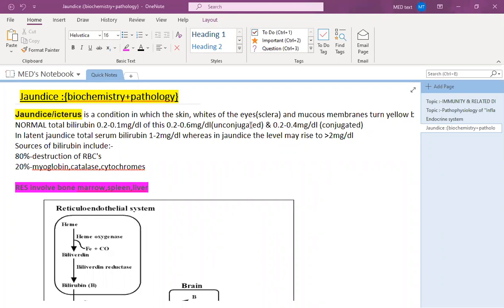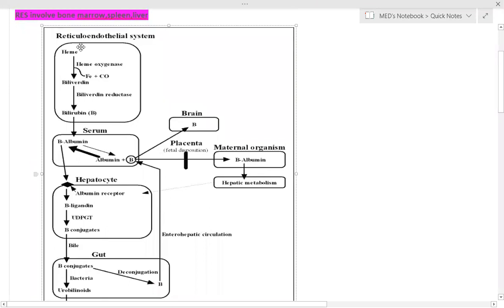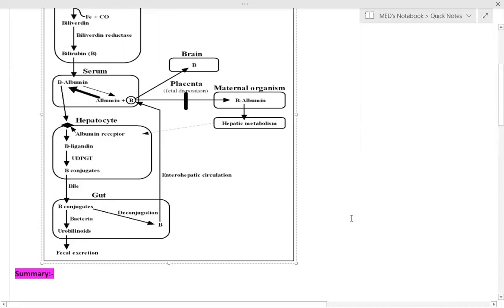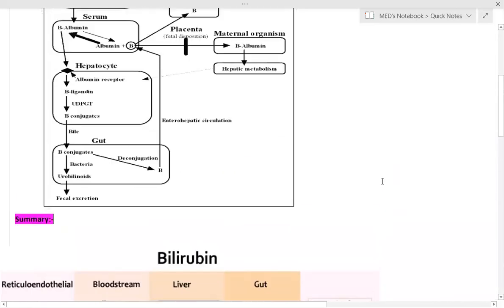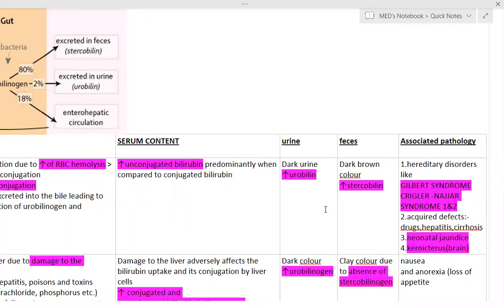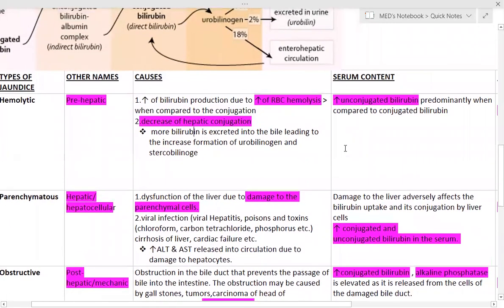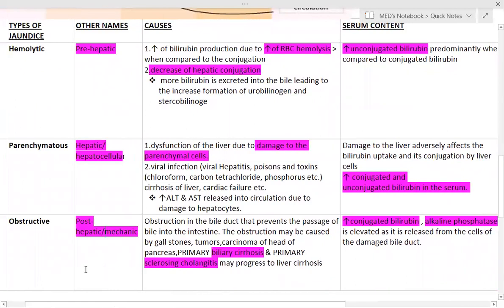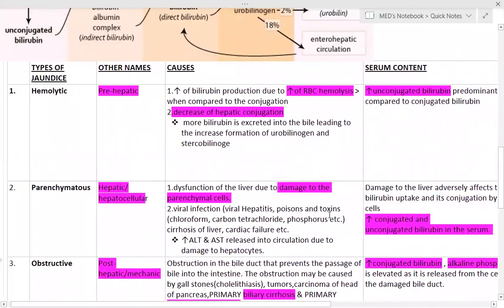Jaundice (all types & mechanism)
hello everyone! this is a new video on jaundice topic covering concepts on biochemistry & pathology content.Hope you like it :)